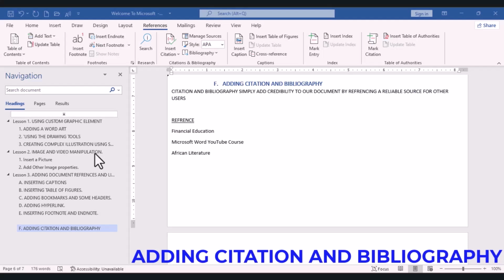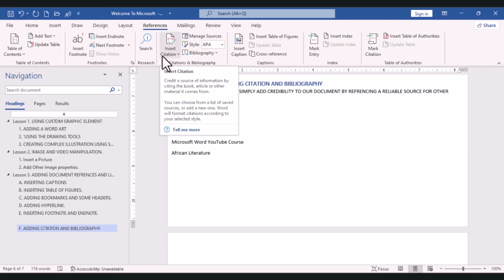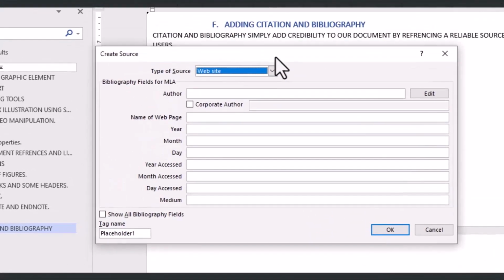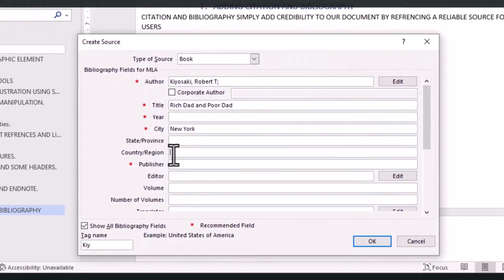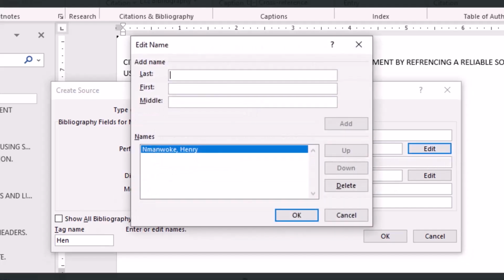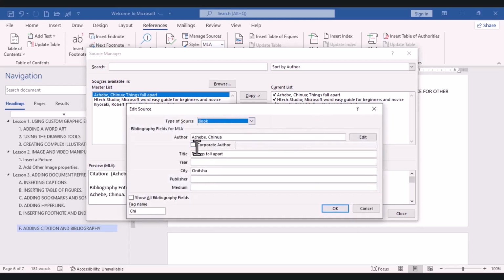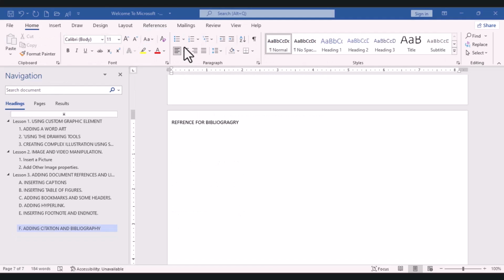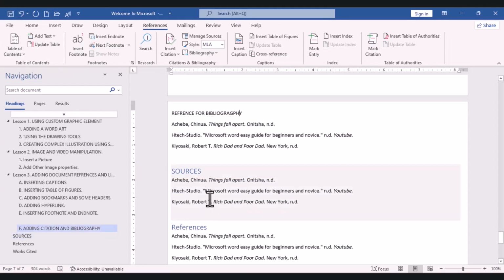3.11 Citation and Bibliography in Ms-word